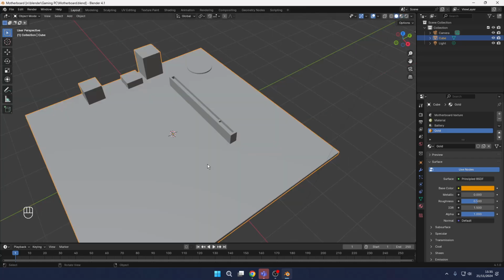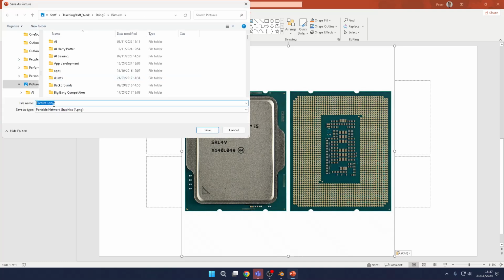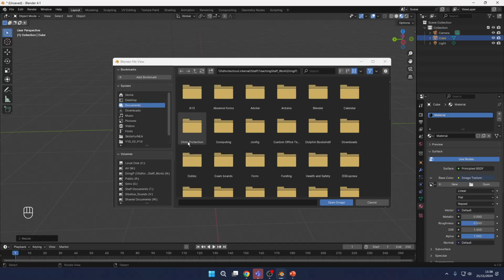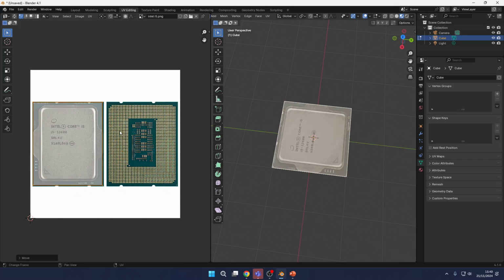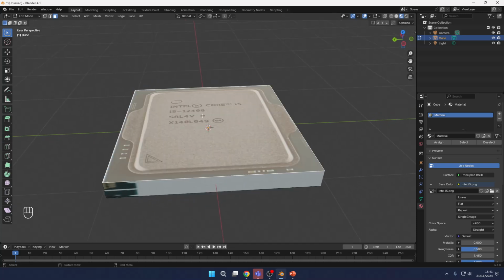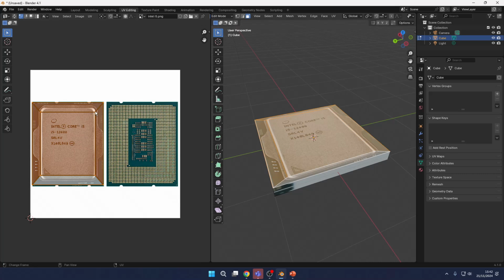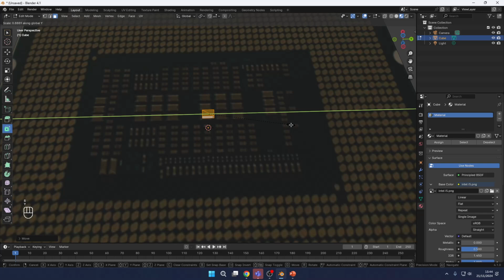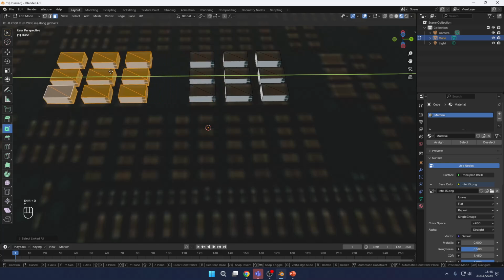Blender Challenge: Gaming PC 4: CPU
This week's challenge is to create a CPU (Central Processing Unit) for a gaming PC